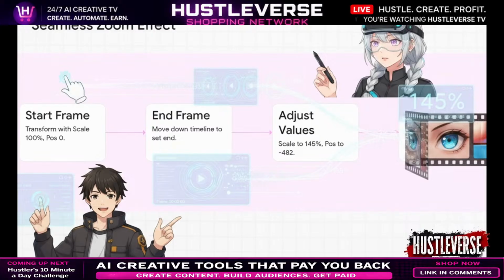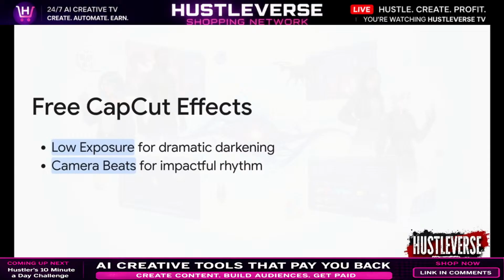Hustler's 10 Minute a Day Challenge - Strong 59 Day 1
Okay, family…

If this training made something click for you and you’re ready to stop guessing and start building something real…

This is where you take everything you just learned and actually turn it into something profitable.

No fluff. Just systems, support, and real movement.